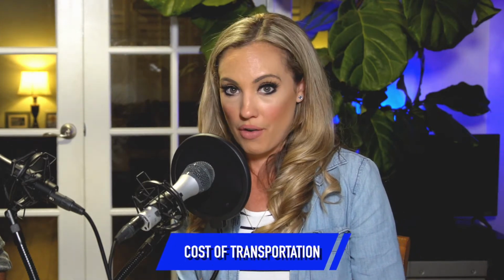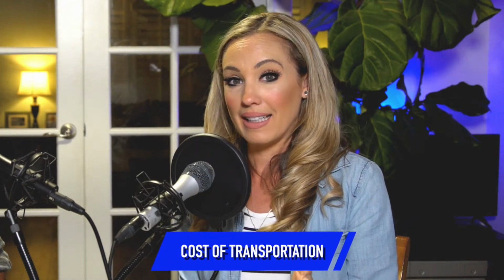DIY Church Camp Planning - Youth Ministry Summer Camp CHECKLIST!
Last week we went over the pros and cons of Prepackaged Camps vs. DIY Camps. ) This week, we go through the ultimate checklist ✅ for DIY Church Camp Planning to make your week go as smoothly as possible.  In this episode, we go over from start to finish the planning, promotion and best practices for your Do-It-Yourself camp 🏕 to save you time ⏰ and headaches.

Topics covered: Location selection, picking your date, calculating the cost💰, communication and promotion, key people you will need to bring, planning for meals and recreation, supplies you need to bring, packing lists and so much more!

0:00 - INTRODUCTION
1:33 - PICK YOUR LOCATION
3:37 - PICK YOUR DATES
4:38 - CALCULATE COSTS
12:26 - START COMMUNICATING
14:07 - EARLY BIRD INCENTIVES FOR SIGN UPS
15:44 - REGISTRATION
16:20 - PLANNING STAGE
20:52 - DECIDE ON A THEME
22:26 - PLANNING YOUR RECREATION
23:05 - PLANNING YOUR MEALS
24:02 - SUPPLIES NEEDED
35:41 - DIY CAMP RESOURCES & DOWNLOADS
36:23 - QUESTION OF THE DAY (⬇️ Comment Below ⬇️)

💻 Links referenced in this episode:
▶️  VRBO.com
▶️  PALOMAR CHRISTIAN CONFERENCE CENTER: Palomar.camp

Metabones Adapter for Canon/Sony:

Memory Cards:

Front Lighting:

Lighting in Background:

Digital Recorder:

Pop Filters:

Mic Stands:

Shock Mount:

XLR Cables: